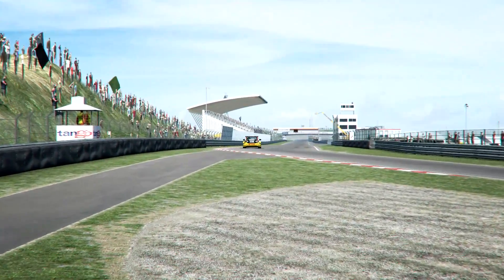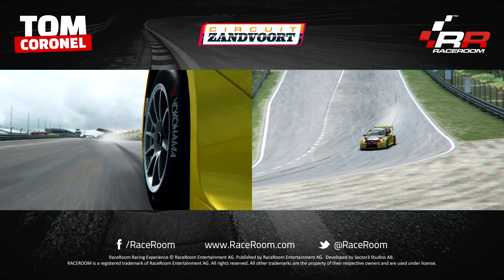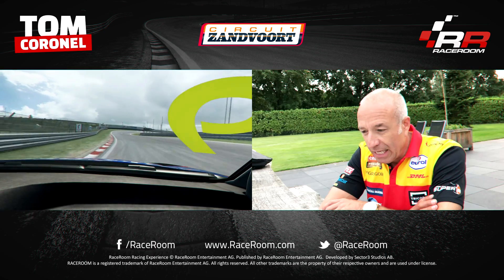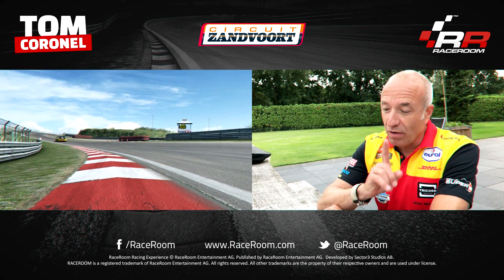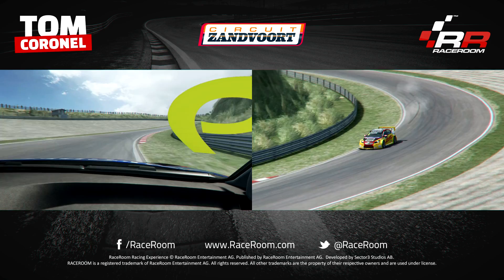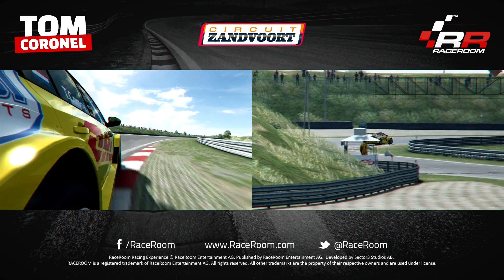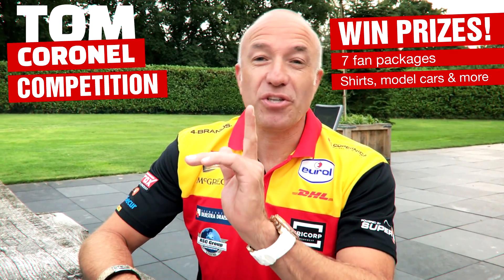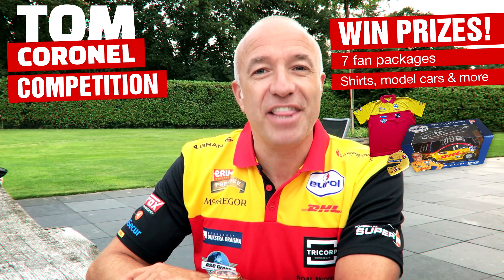Tom Coronel Raceroom onboard racegame Circuit Zandvoort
The ‘Tom Coronel Competition’ as a part of the RaceRoom Racing Experience runs till 12 July. is free and every driver can drive as many laps as he or she wants.

After the summer break, the season continues with events outside of Europe, but prior to that, fans of Tom Coronel can enjoy the possibility to virtually race their idol’s DHL yellow Chevrolet at Circuit Zandvoort, and win beautiful prizes while doing so! The ‘Tom Coronel Competition’ as a part of the RaceRoom Racing Experience runs till 12 July. is free and every driver can drive as many laps as he or she wants.

“Of course, it is a pity that we aren’t racing at Circuit Zandvoort with the FIA WTCC, but this is an experience that comes closest to the real thing,” an enthusiastic Tom Coronel says. “In this game, everyone can drive my current car, the 2017 ROAL Motorsport Chevrolet that I will be racing again at Vila Real this weekend. This RaceRoom Racing Experience is fantastic: the rendering is very realistic, you recognise every detail of Zandvoort, or many other circuits, for that matter. It is a game, but the cars are very natural, physics are like in the actual race car. Everbody can play online for free and those who want more can purchase additional elements online. And anyone doing well in the ‘Tom Coronel Competition’, or having a little bit of luck, is in with the chance to win great prizes.”

The goal of the competition is to drive the fastest virtual race lap of Circuit Zandvoort with Tom Coronel’s ROAL Motorsport Chevrolet RML Cruze TC1 with starting number 1. Those who end up in first, second or third place at the end of the competition, that runs till 12 July, will receive an exclusive Tom Coronel package that includes a shirt from the Tom Coronel collection, a scale model car in 1:32 of Tom Coronel’s WTCC race car, a key chain and a signed autograph card. Two fortunate winners who will be picked from the participants at random will also receive such a package. Then, there is one package each for the one who makes the most beautiful screen shot of Tom Coronel’s car in action, and for the one who makes the best video. Winners will be announced on 12 July.